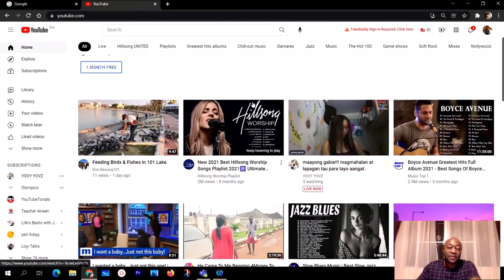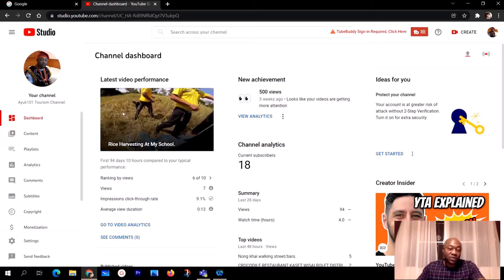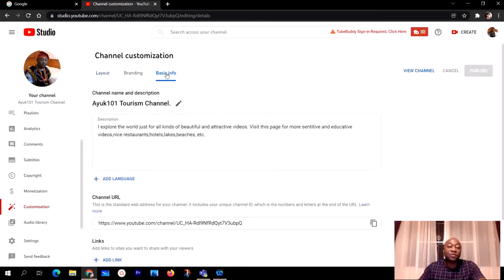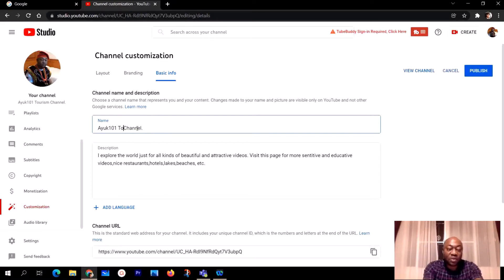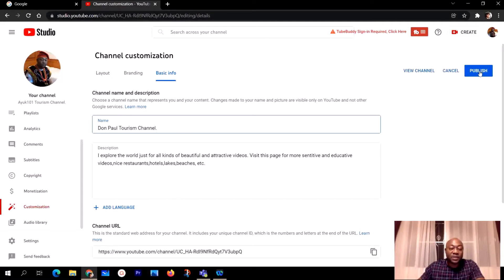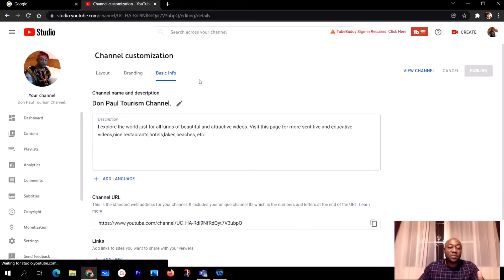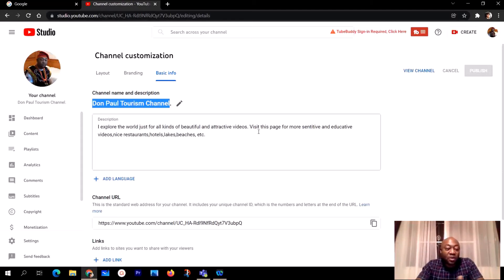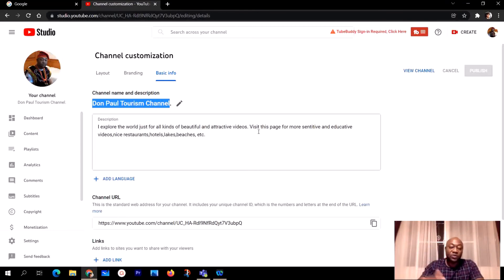How to change YouTube Channel name in 2022.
How to change your YouTube channel name. Learn the easiest way to change your YouTube channel name in  2022. Changing your channel name can also be done from your phone and take less than 2 minutes.